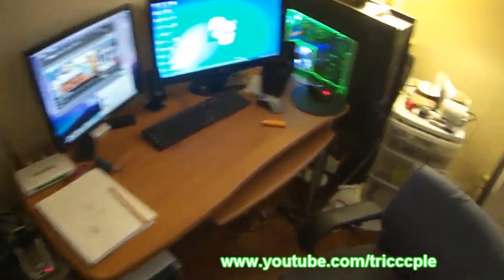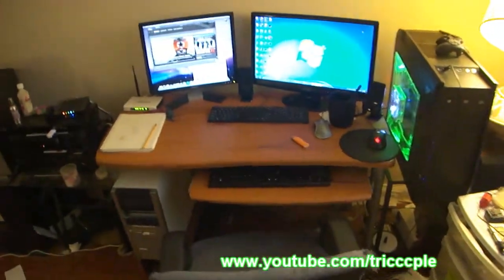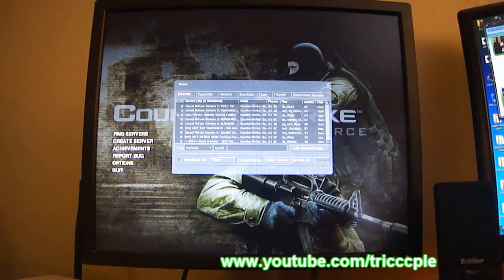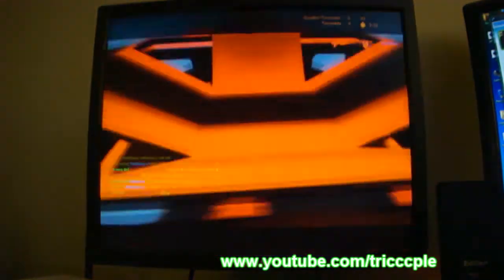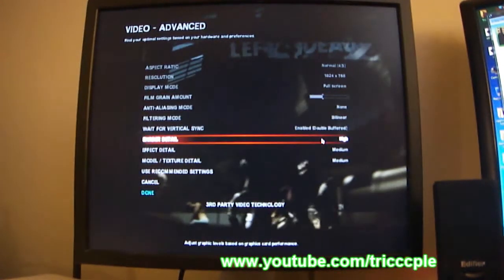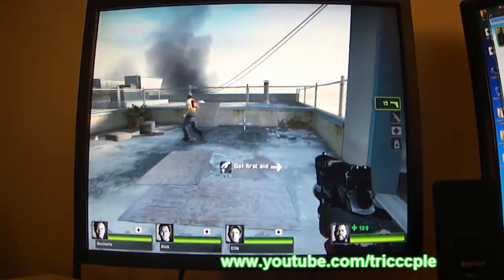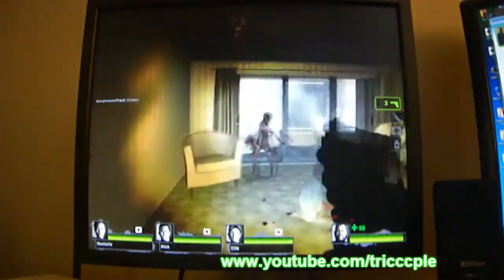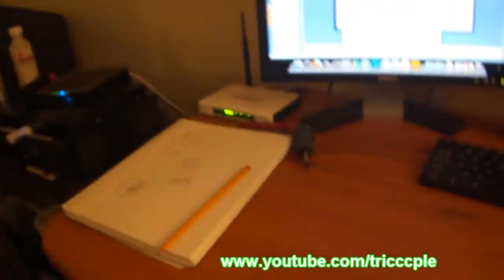Desktop Setup Update and Hackintosh Gaming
some hackintosh gaming and new desk setup update